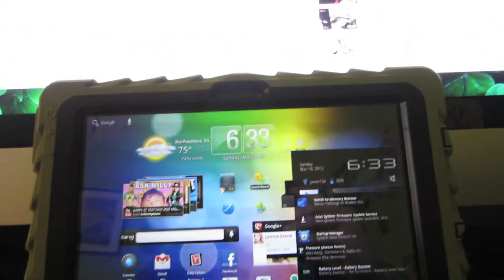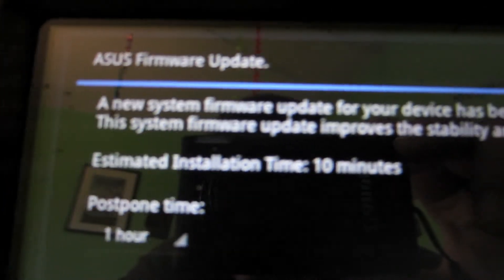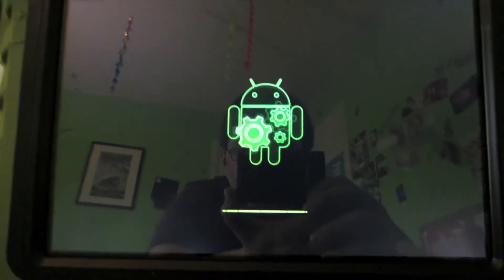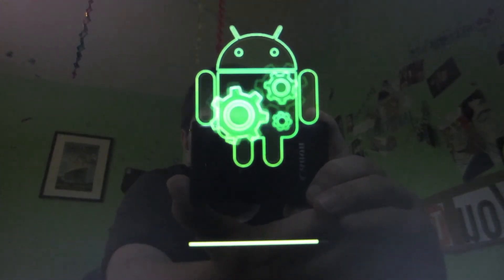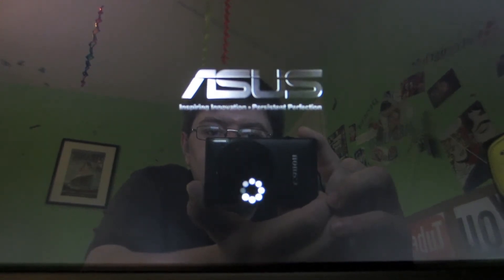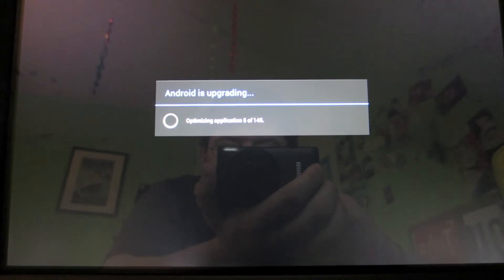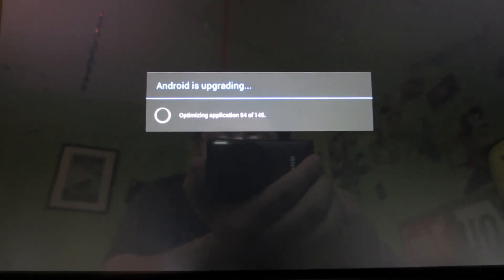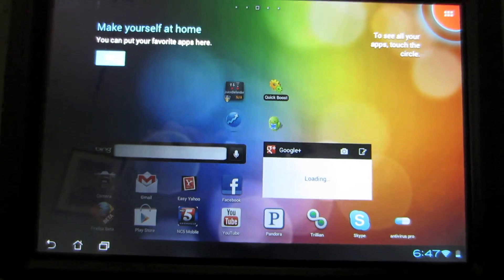Asus TF101 ICS update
this is a walk through of the aSUS transformer TF101 UPDATING TO ice cream sandwich 4.0.3 .